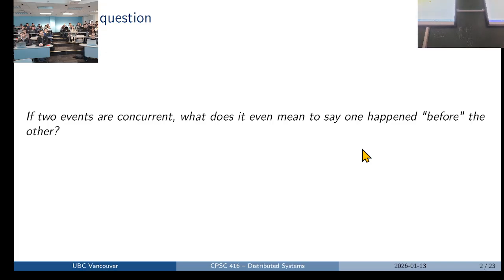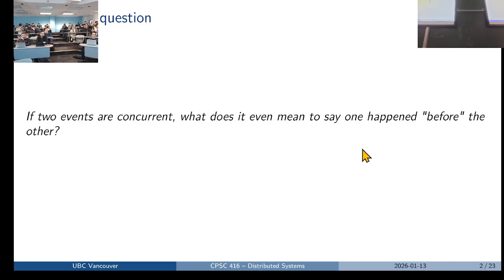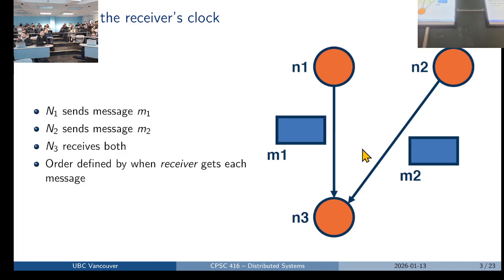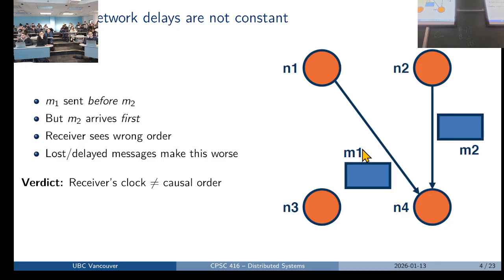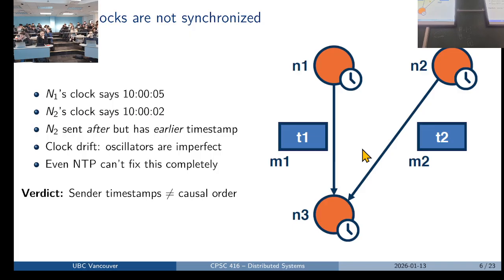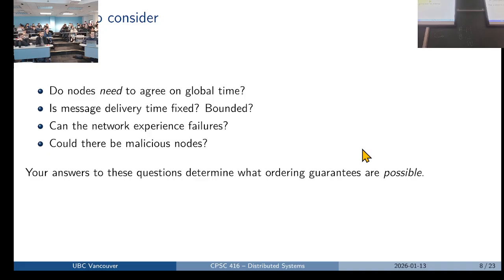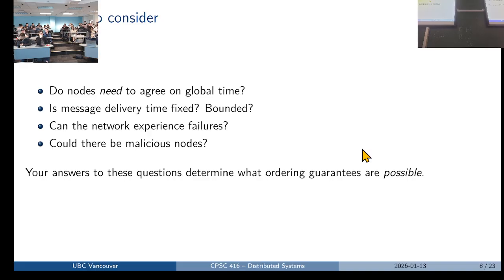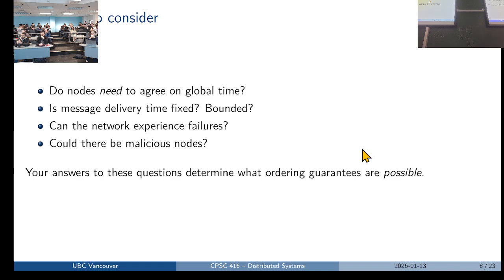CPSC 416 W25T2 Distributed Systems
Time, Clocks, and the Ordering of Events